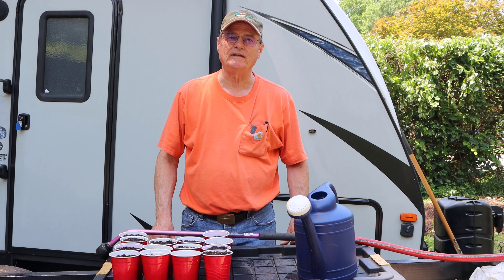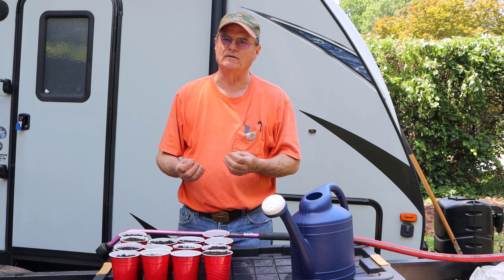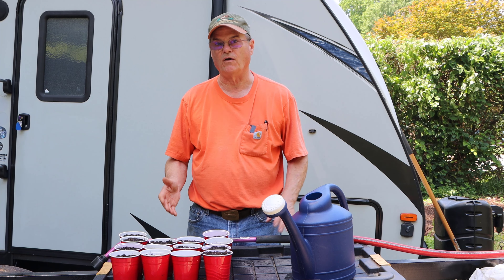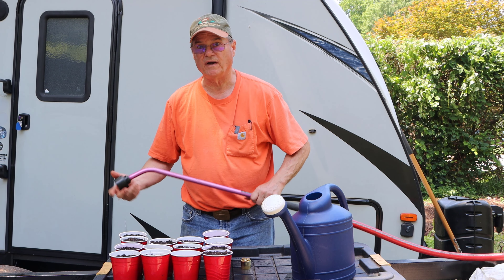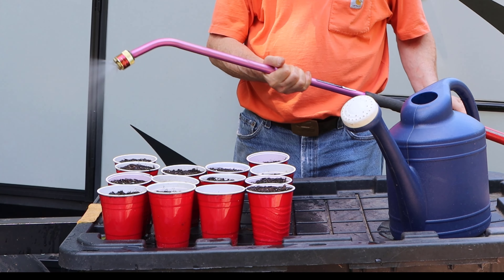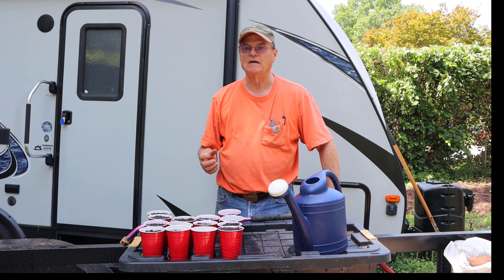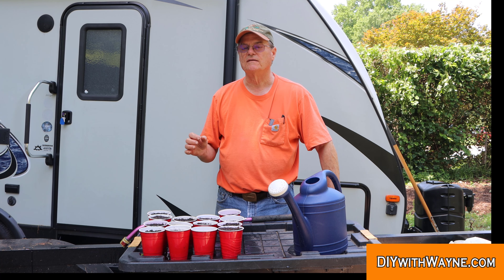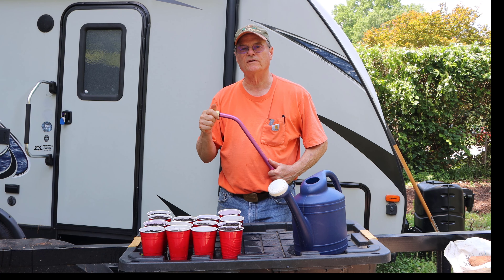Plant Misting Nozzle from Fog-It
Do you have trouble watering delicate plants? The Plant Misting Nozzle from Fog-It may be just what you need.  In this video I demonstrate the mister as compared to other ways to water plants.

This link will take you to the Fog-it Plant Misting Nozzle:

Wayne